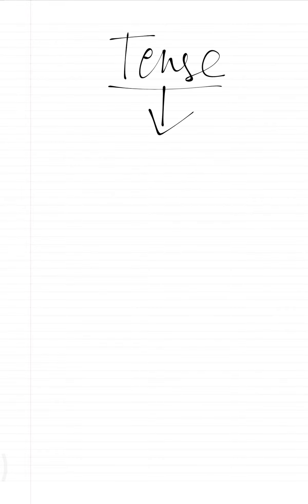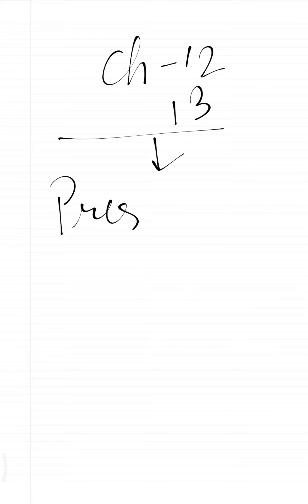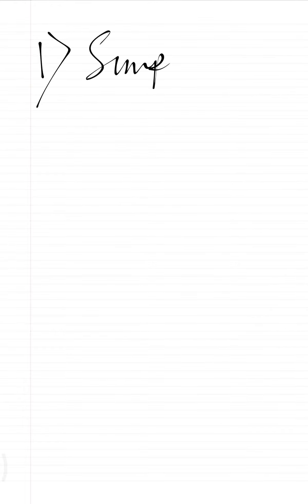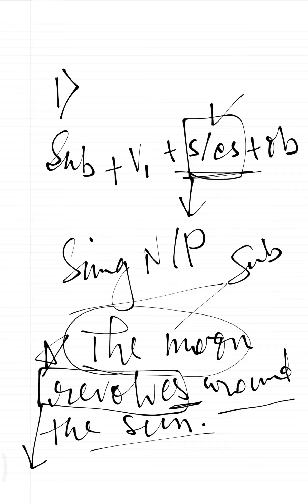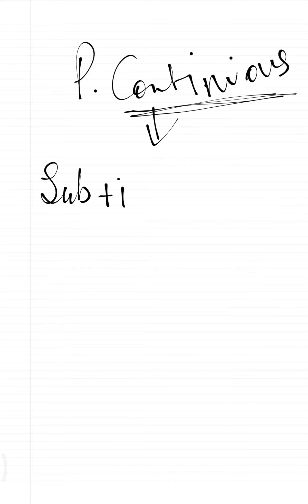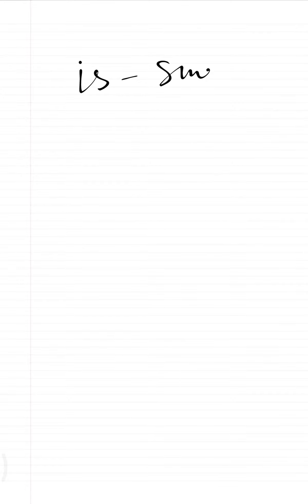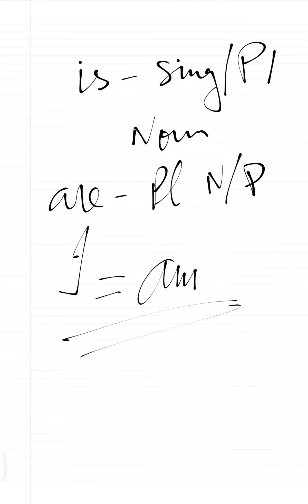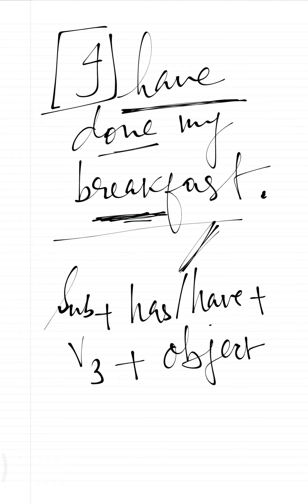Present Tense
Collins English Grammar and Composition
PresentTense_simple present_presentcontinuous_present perfect